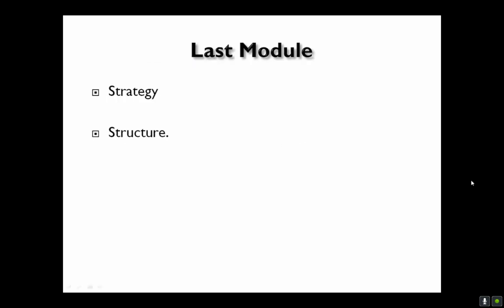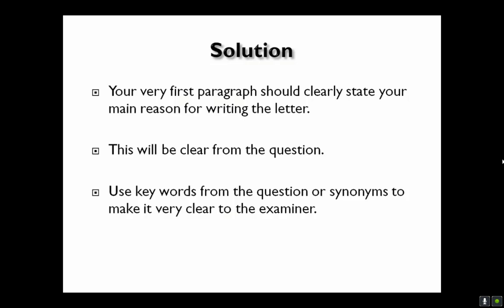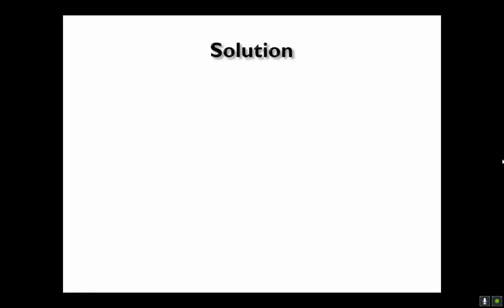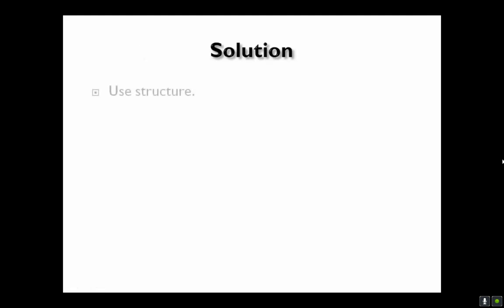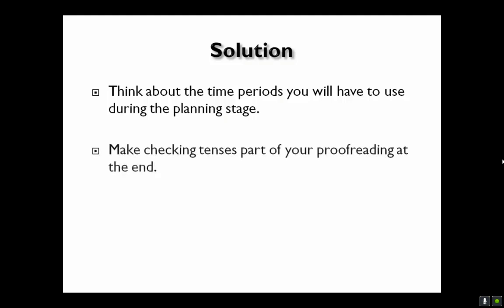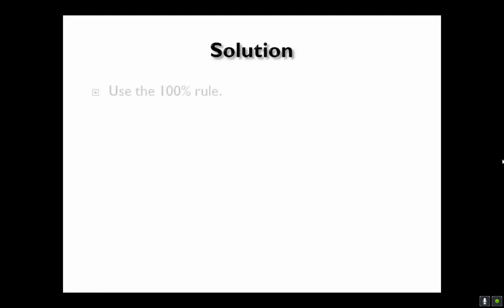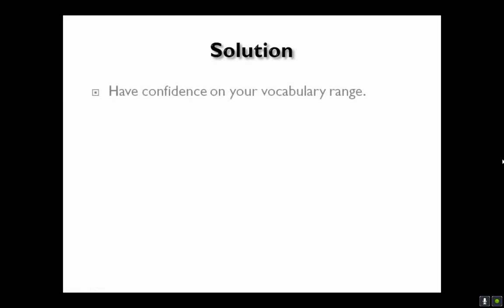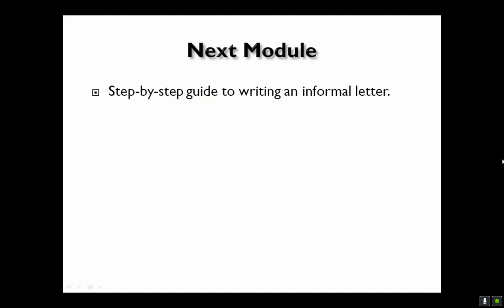Task 1 GT- Module 6- Common Mistakes and Solutions Assessment